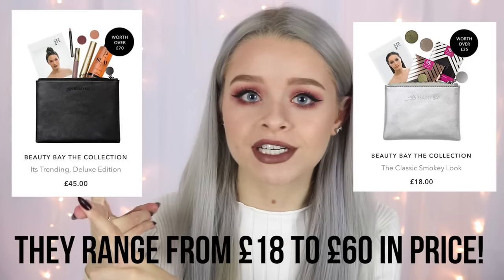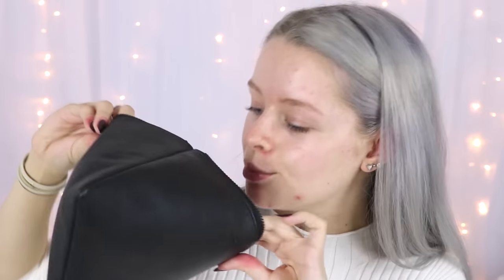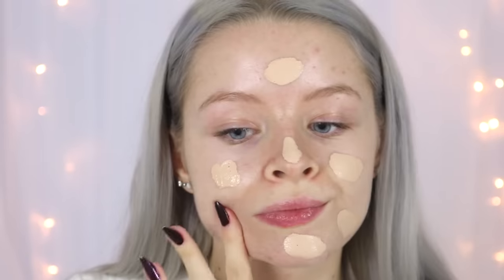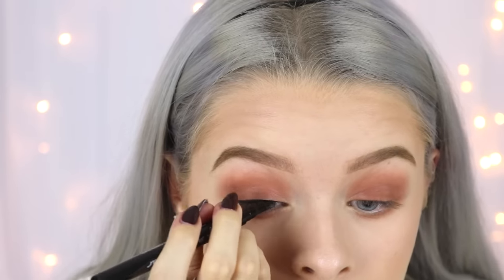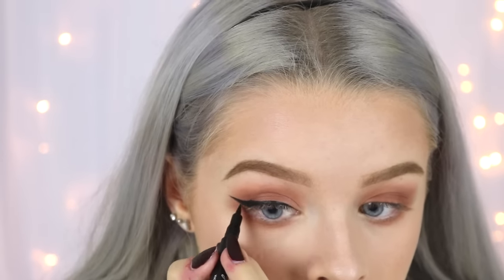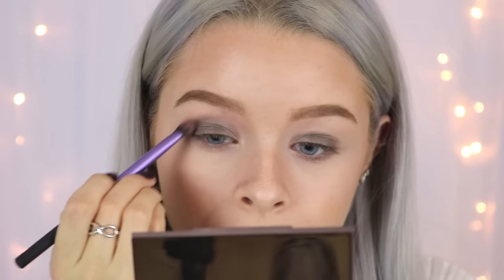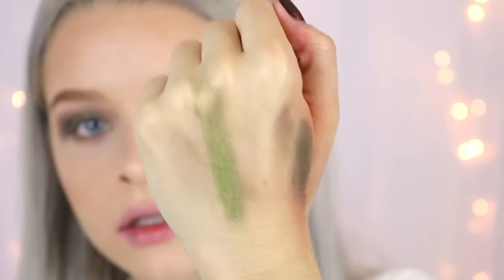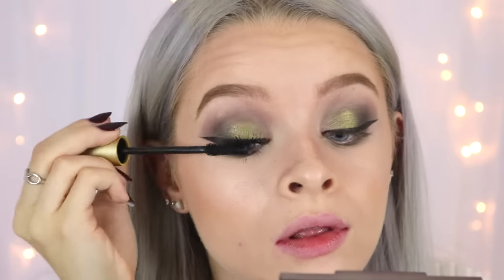TESTING BEAUTY BAY'S 'ALL MADE UP' BAGS! CHRISTMAS GIFT IDEAS | sophdoesnails AD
♡WHERE ELSE TO FIND ME:

-Depop- sophdoesnails

Face brushes:

The foundation brush I use most is from a cheap £5 ebay set like this one!

FAQs

-How old are you? I am 19. No I am not 12 😂
-What is your hair colour? I get my roots bleached with olaplex at the hair dressers. If it is lilac then I used a tiny amount of directions Violet with loads of conditioner, and if it's silver then it's from the faded lilac + Bleach london silver shampoo! If it is grey then I used the Makki Hair colouring mask in Grey with loads of conditioner.

I am sometimes lucky enough to be sent items by companies for review, but my opinions will always be honest and my own!